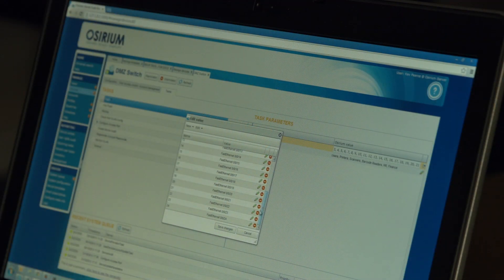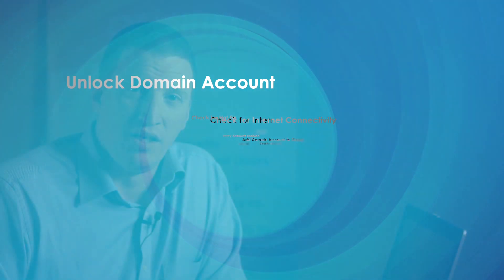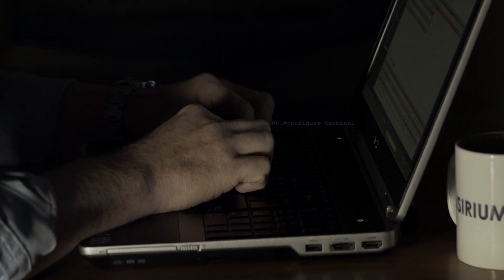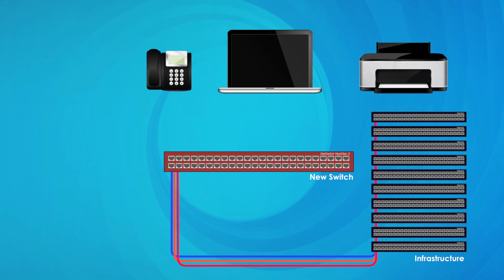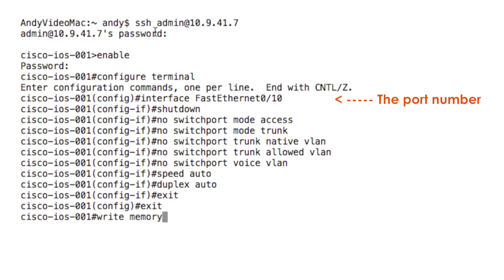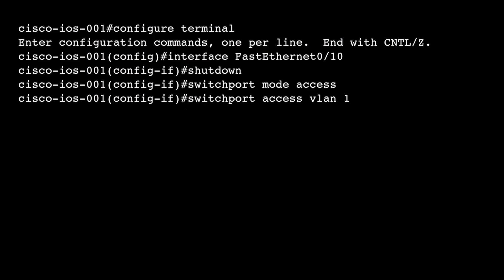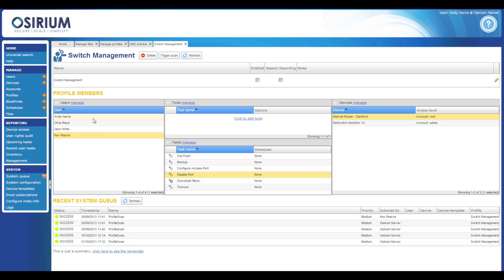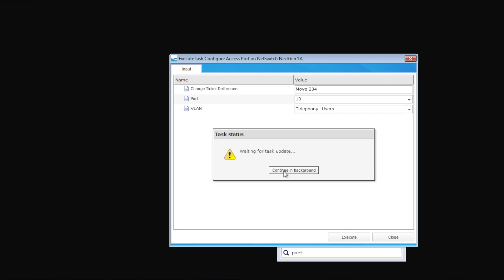Privileged Task Management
This video demonstrates how the Pxm Platform's Privileged Task Management enables the automation or delegation of common tasks across multi-vendor infrastructures, including devices, servers and applications.